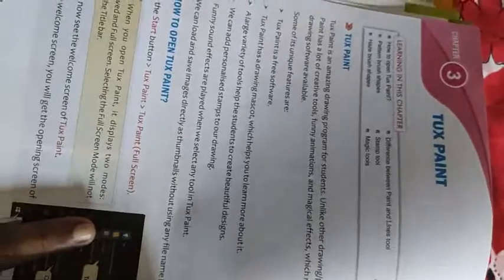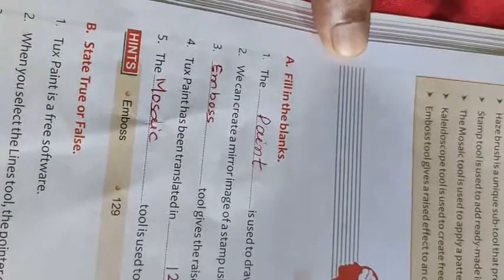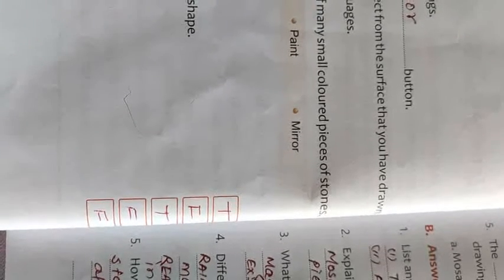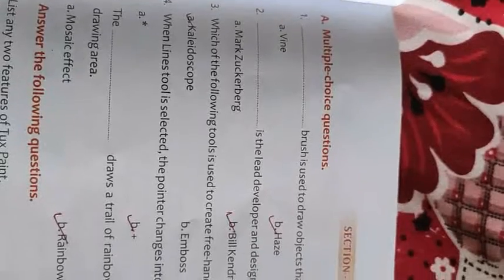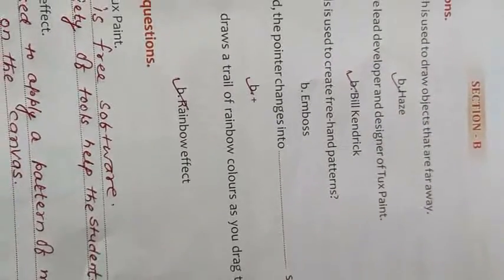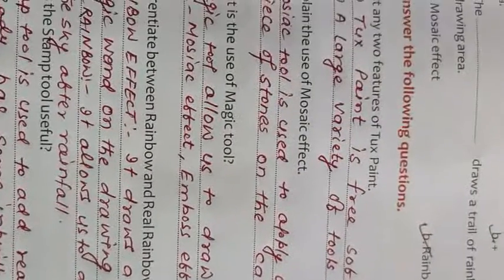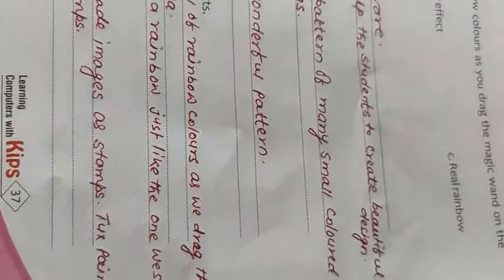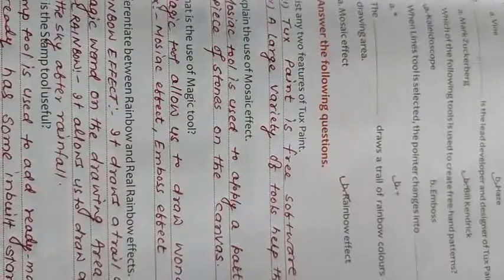class 3, computer,ch 3 by Ashok Kumar Mishra